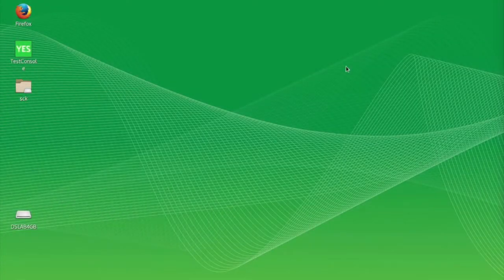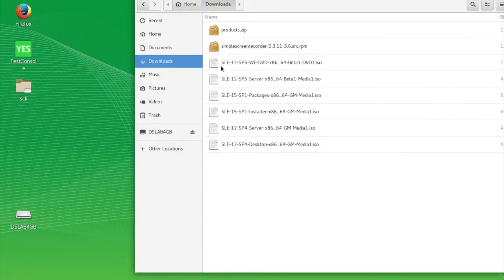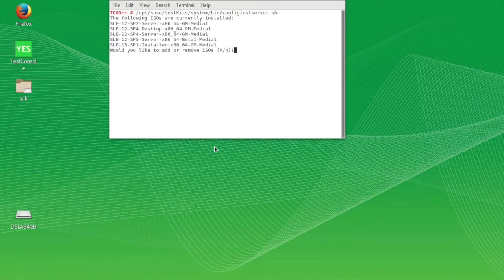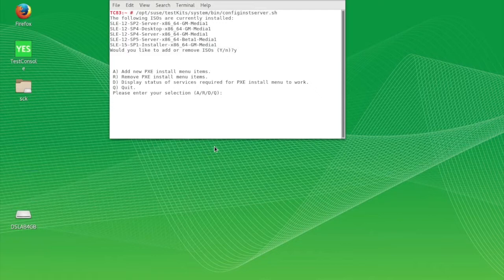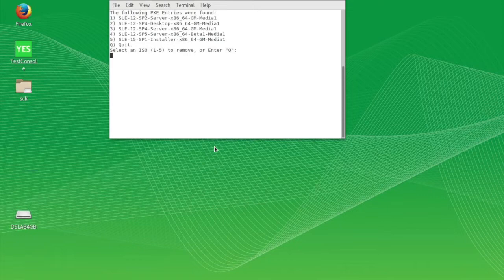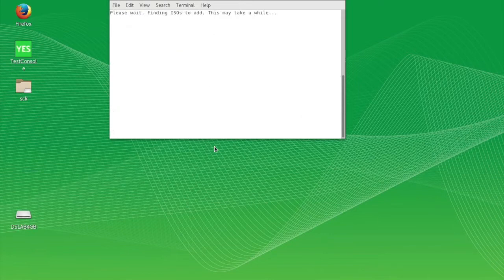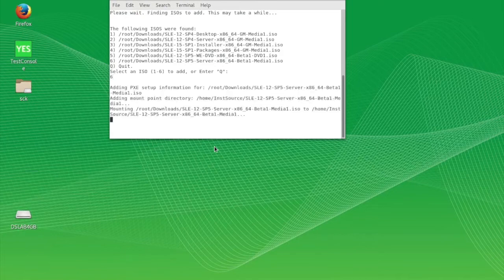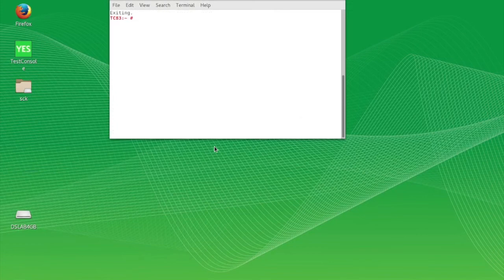Modify PXE Menu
This video shows how to modify a PXE boot server menu for installing SUSE operating systems over the network.